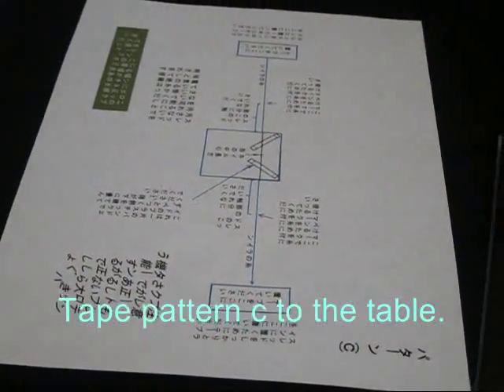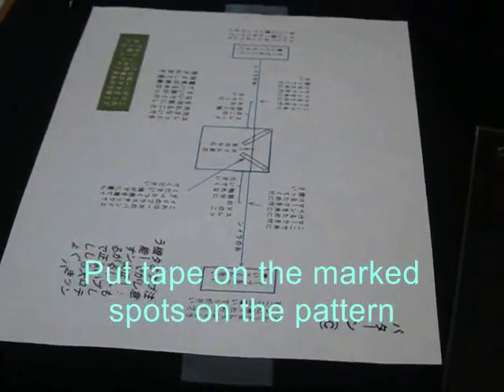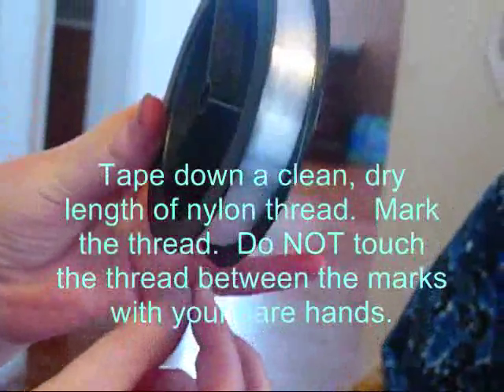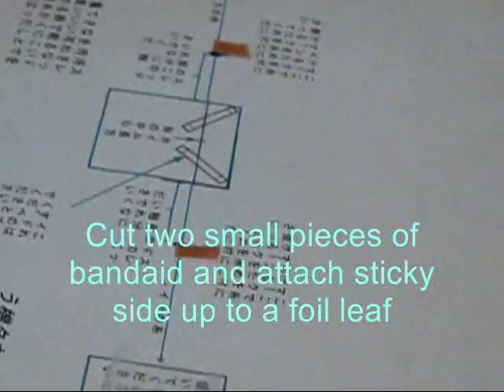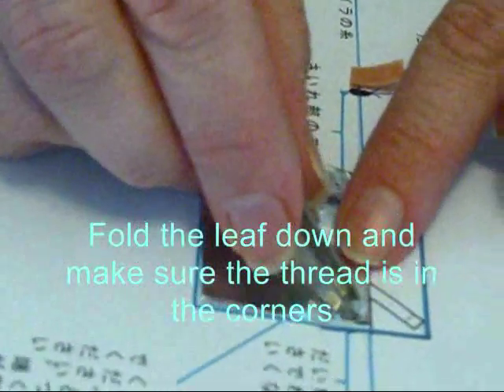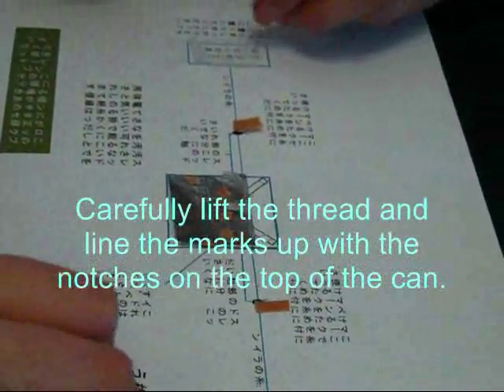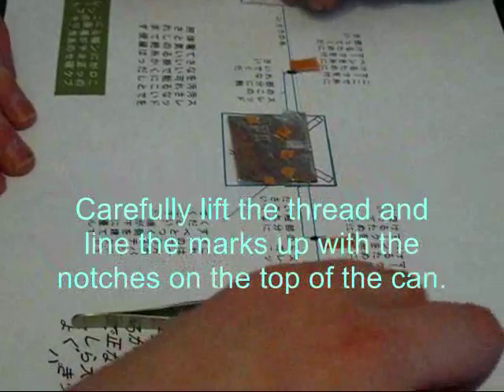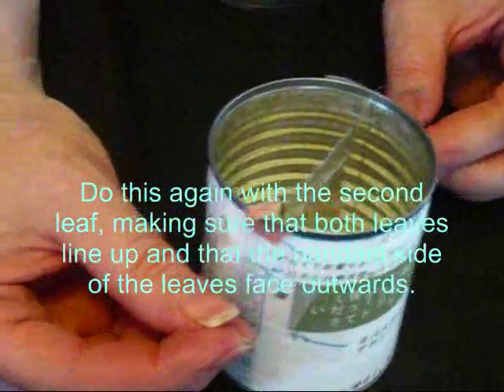Building a Soup Can (KFM) Radiation Meter - part 3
You measure temperature with a thermometer, you measure atmospheric pressure with a barometer, what do you measure radiation with?... How about a tin can and foil?

This video shows how to build a radiation meter from a tin can using the 1979 Oak Ridge National Laboratory design for a Kearny Fallout Meter (KFM)

This adaption is strictly non-commercial, parent/student-based effort.

The thought was this would be particularly useful for families in Japan, after the recent disasters, and also might be of interest to students in other countries that have been reading recent news coverage on radiation.

The meters can be built by a middle school or up student (elementary school may need some help with knot tying) with commonly available household materials.

The paper patterns needed to build your own can be found on google docs: